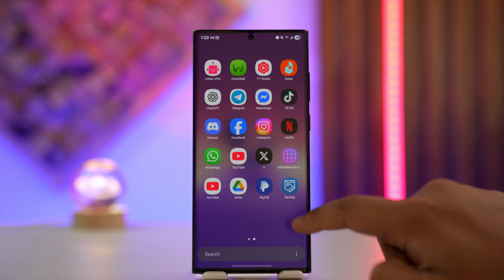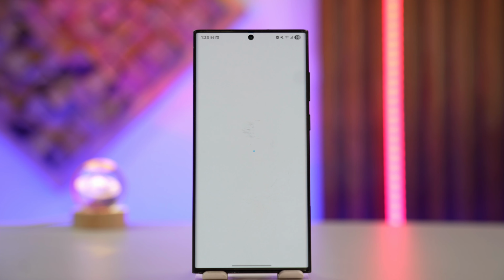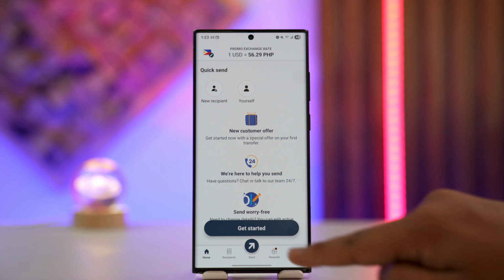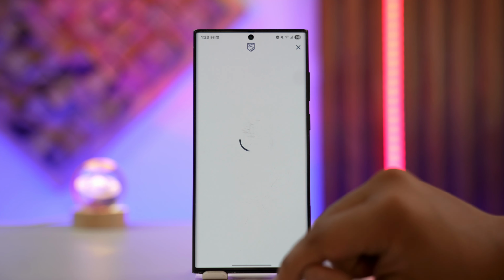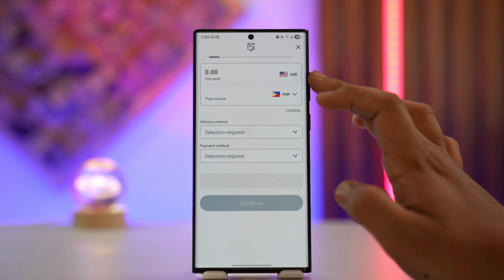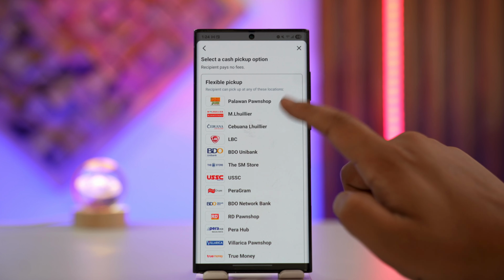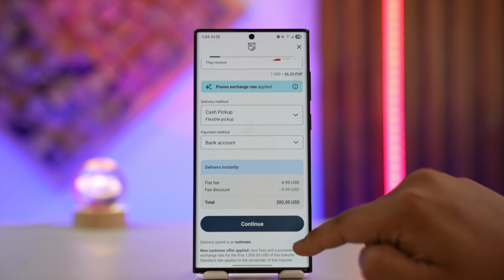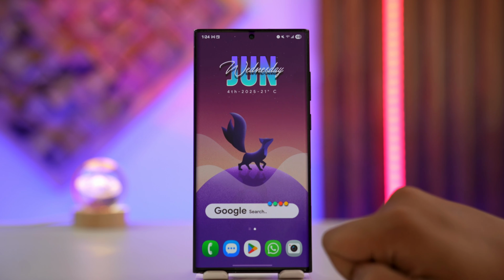How to Pay With Remitly !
Remitly is a fast and secure platform for sending money internationally, catering to users who want to send funds to family or friends abroad using a mobile-friendly app. Whether you're sending a small gift or handling routine remittances, Remitly offers various delivery and payment methods to simplify the process.

To pay using Remitly, begin by launching the Remitly app on your smartphone. Returning users can simply log in. Once you're on the main interface, tap on the "Send" or "Get Started" button typically found at the bottom of the screen.

Next, select the country you're sending money from and the recipient's country. You'll then enter the amount you want to send, and the app will automatically calculate the exchange rate and any applicable fees. Choose a delivery method for the recipient—options often include bank deposit, cash pickup, mobile wallet, or even home delivery, depending on the country.

After selecting how the recipient will receive the money, you’ll choose how you want to pay. Remitly supports payment through debit cards, credit cards, and bank accounts. Select your preferred method and enter the payment details.

You'll then be prompted to enter the recipient's information, such as full name, address, phone number, and account details if you're doing a bank deposit. Carefully review all entered information before tapping on the "Continue" or "Send Money" button to confirm the transaction. Once completed, Remitly will provide a receipt and tracking number so you can monitor the delivery status.

Timestamps:
0:00 Introduction
0:13 Opening Remitly app
0:28 Starting a transaction
0:40 Selecting country and amount
0:48 Choosing delivery and payment method
1:04 Entering recipient details
1:08 Finalizing and sending payment
1:16 Conclusion